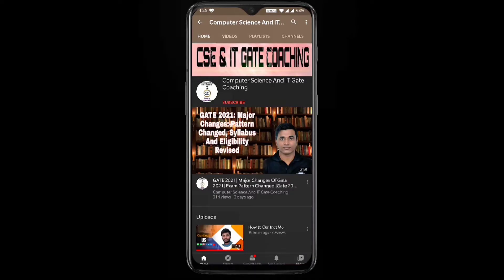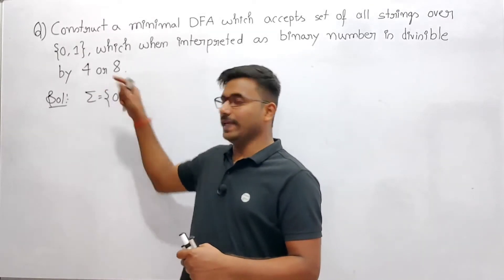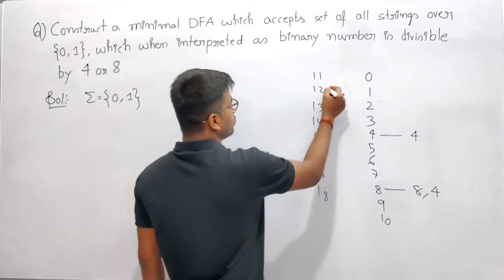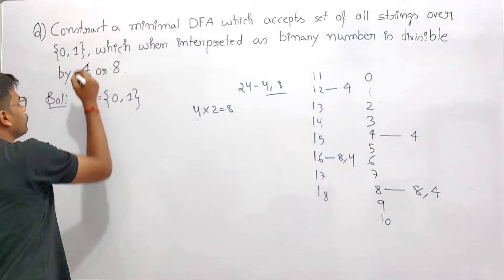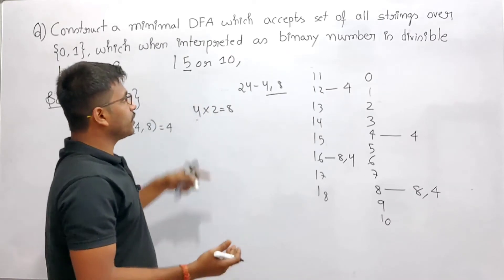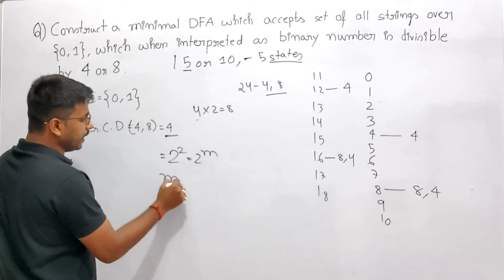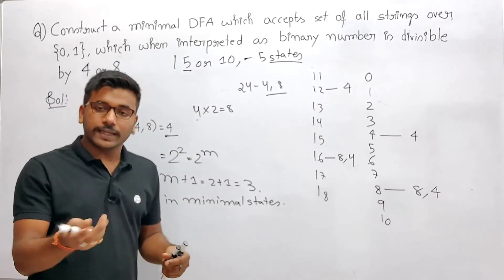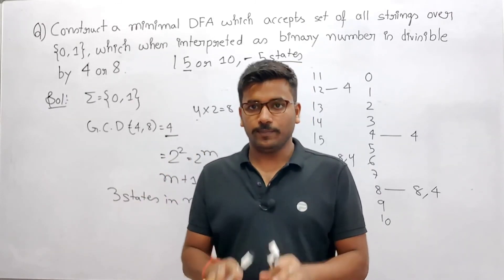46 Theory Of Computation | minimal dfa on binary number divisible by 4 or 8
Construct a minimal DFA which accepts set of all strings over {0,1} which when interpreted as binary number is divisible by 4 or 8.
                                                                      or
minimal dfa on binary number divisible by 4 or 8.

Timetable:-
0:10- Construct a minimal DFA which accepts set of all strings over {0,1} which when interpreted as binary number is divisible by 4 or 8.